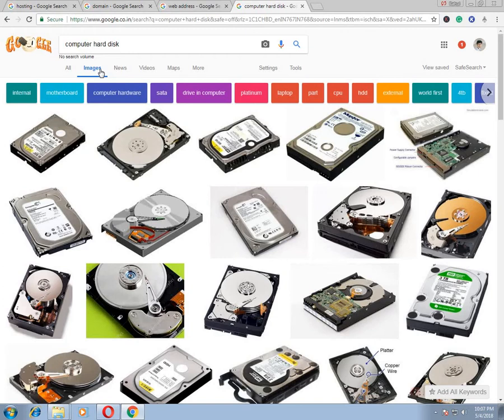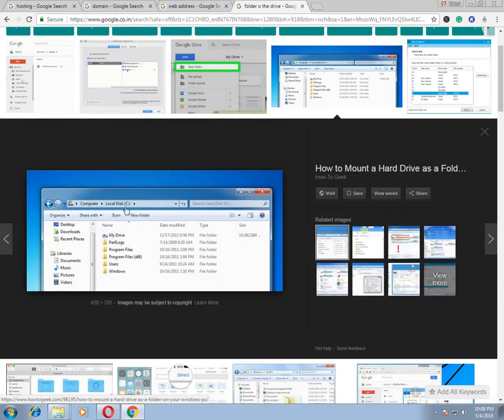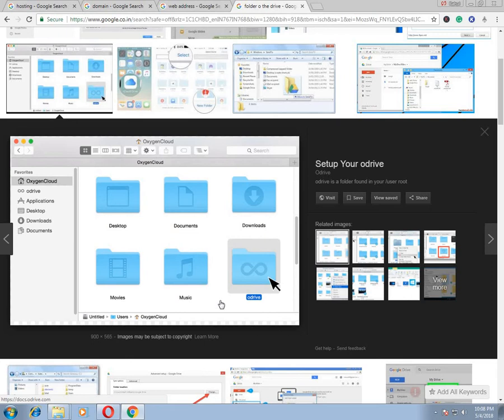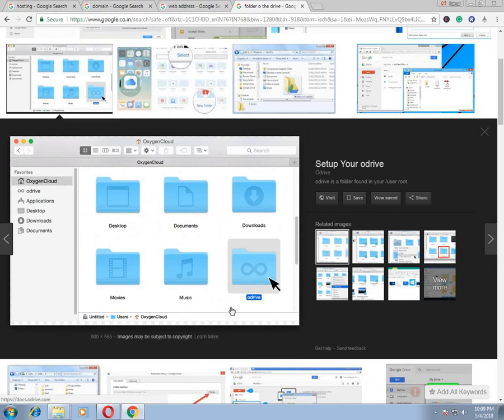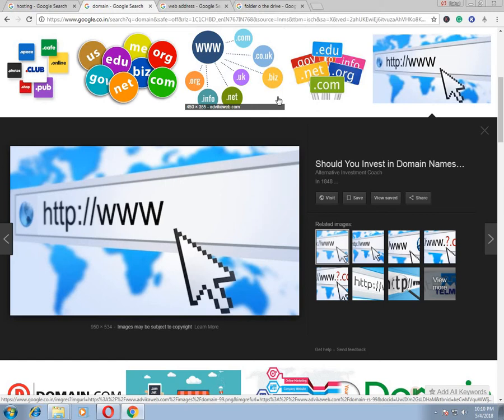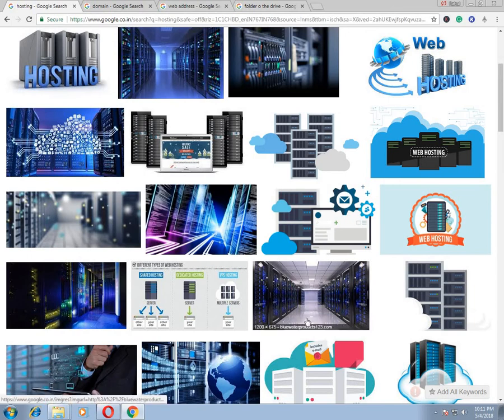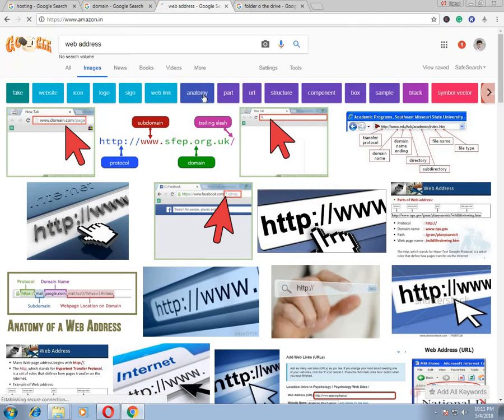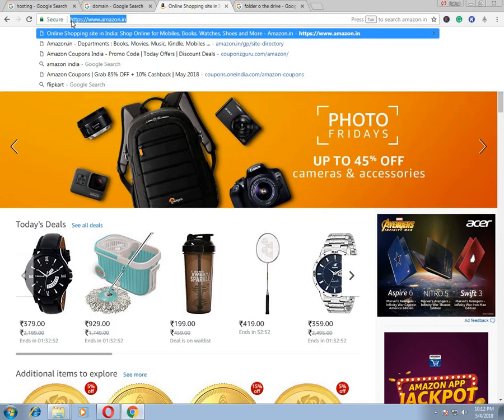Domain - Hosting - Web address and Protocol - WordPress Training Part - 2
Learn some important terminology before you can start with the course. Know what is a hosting, a domain name, web address etc.